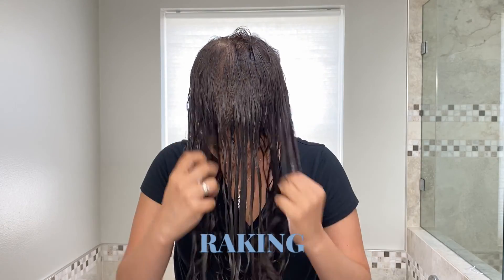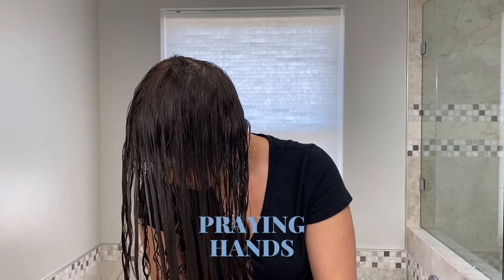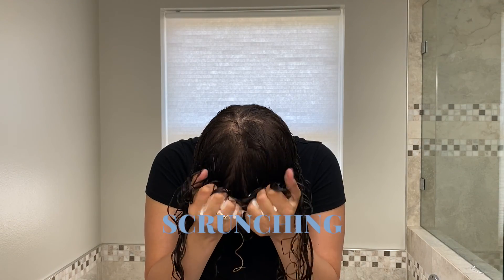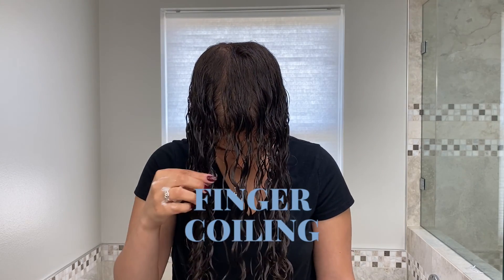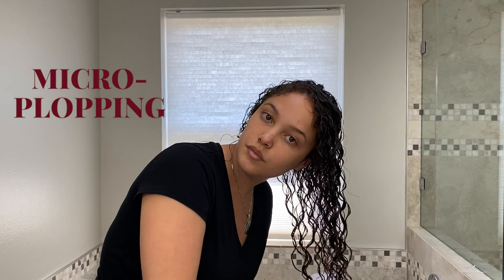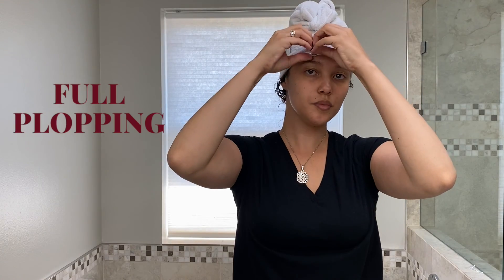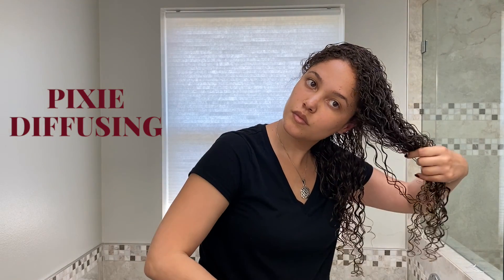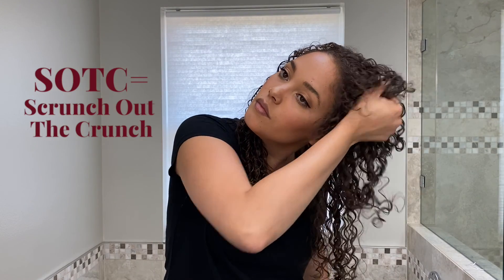CURLY HAIR STYLING TERMS | Curl Community College - Curly Hair Glossary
We're back with a new Curl Community College video, aka a curl education that EVERYONE can afford! Today we're going over a condensed 'Curly Hair Styling Terms' to give you things to add to your Curly Hair Glossary!

When I first decided to embrace my curly hair and transition to my natural hair, I read everything I could on what products to buy, what methods to practice, different techniques on product application and a million more. I kept coming across a TON of different terms and phrases I didn't understand and it felt entirely overwhelming. My goal with this video is to create a one-stop-shop and a how to curly hair tutorial for anyone feeling lost and confused with all these terms. Some of these terms are curly girl method hair routine, other terms may not be.

I really try to keep my videos short and to the point; i'm aware there are soooo many more words and terms I missed.

I also have a blog post where i break these down